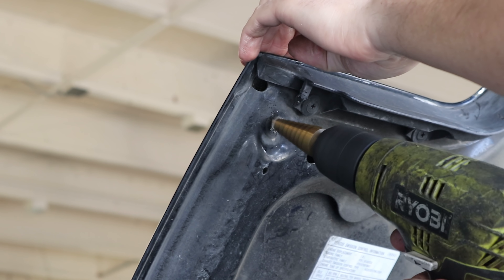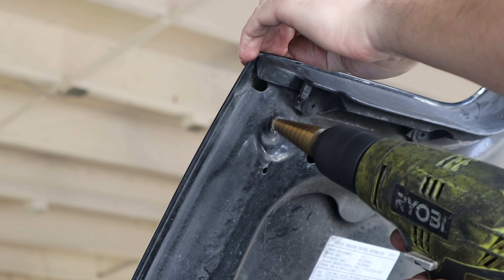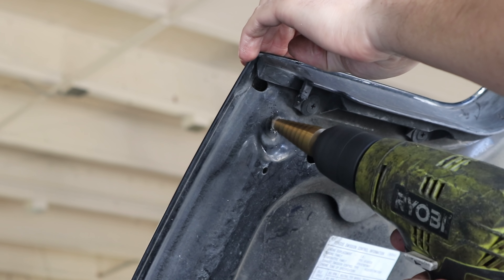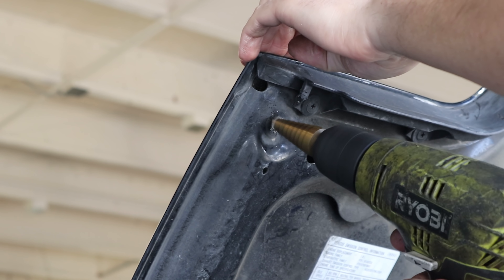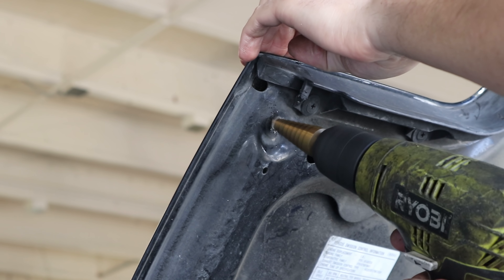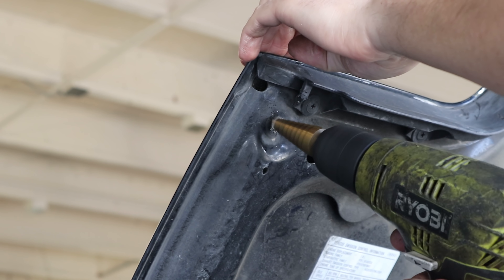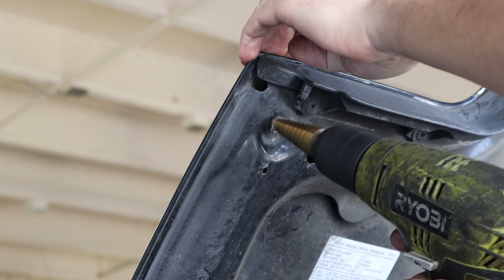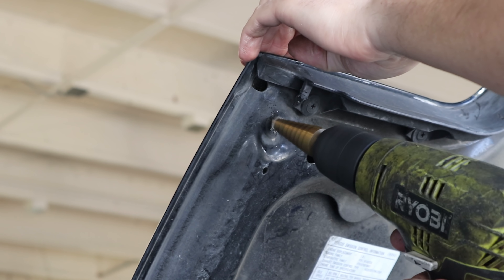Finally On The Ground! - HAVOLINE X OFFBEAT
New springs installed!!! It finally holds it's weight up nice and high. Also got the hood pins installed, and we finally got to drive it around and test it a bit ;)